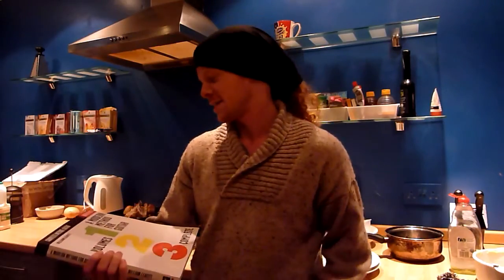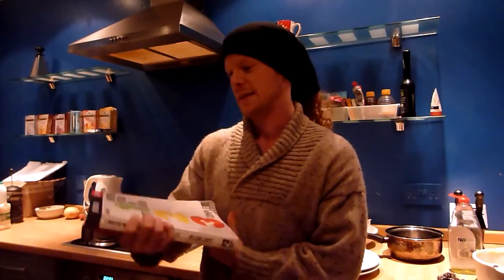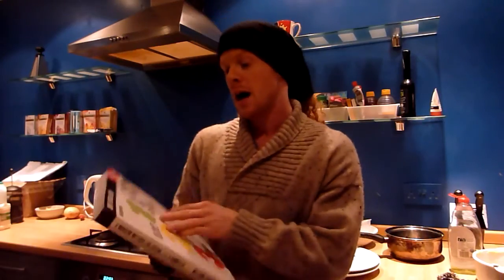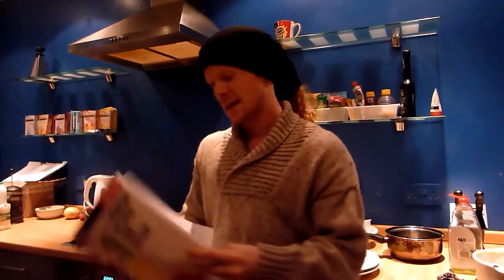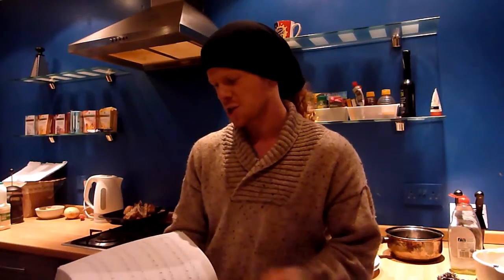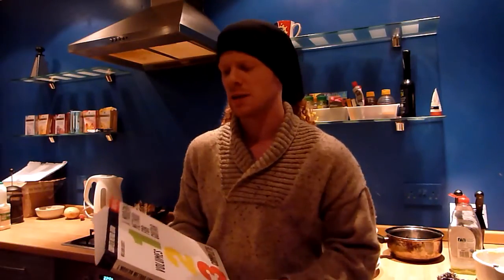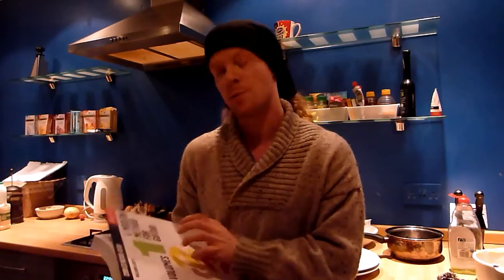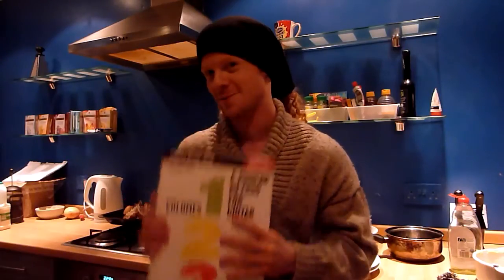Guitar Book Club: William Leavitt 'Modern Method for Guitar V1-3' Review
In the 'Guitar Book Club' I review guitar books and resources that I personally love and use. Some of the books educate while others entertain and inspire.

This week we're looking at William Leavitt's 'Modern Method for Guitar Volumes 1-3' from Berklee Press. One of my all time favourite guitar books.